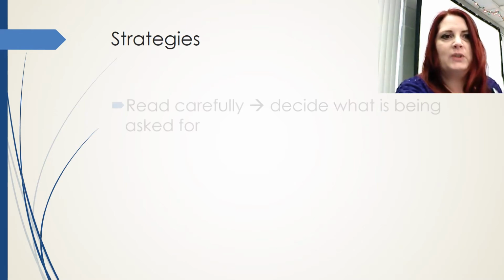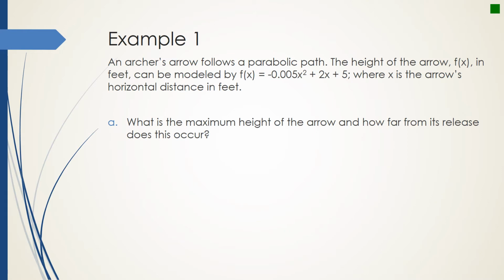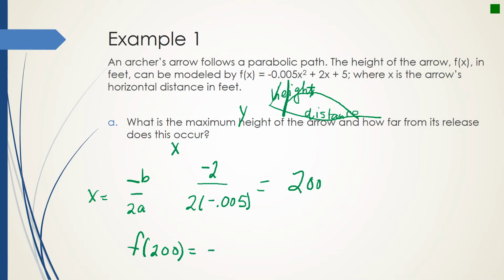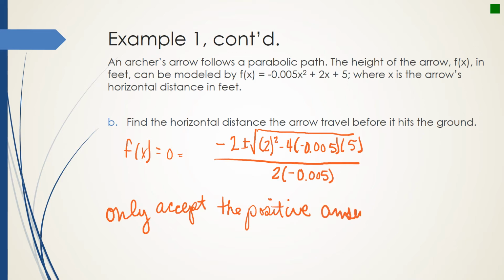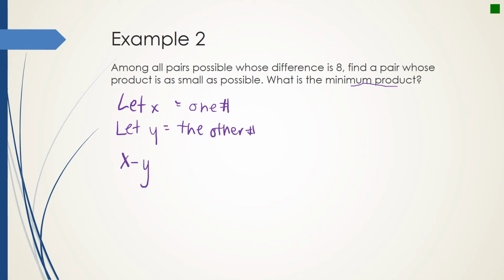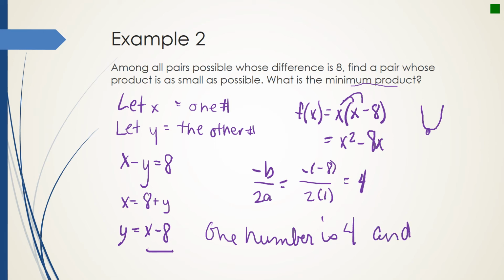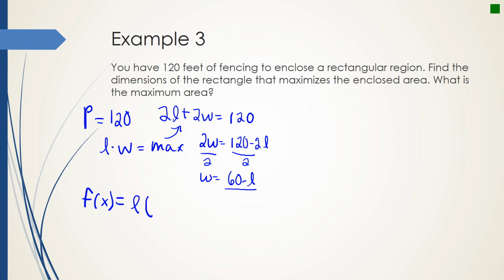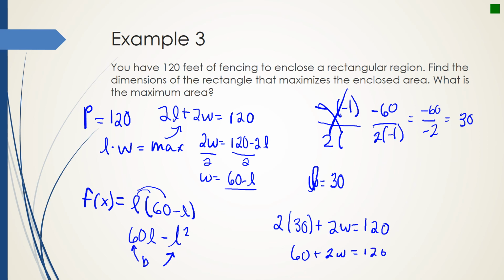AF 3.1B Applications of Quadratic Functions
Analysis of Functions